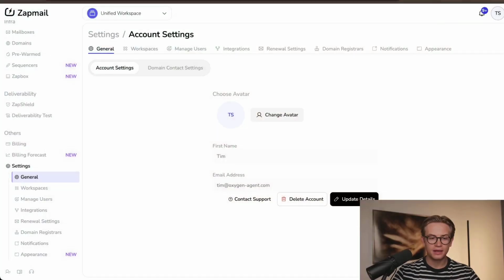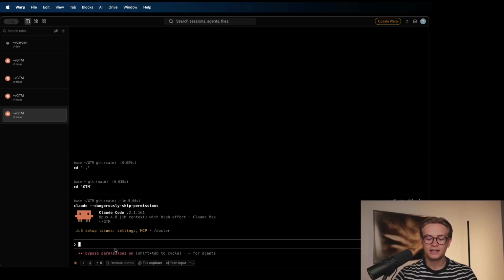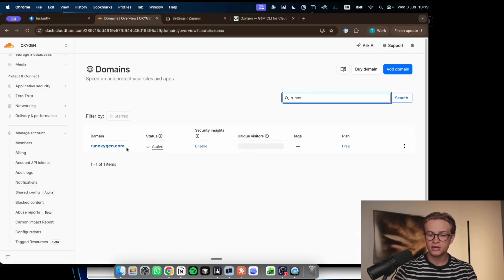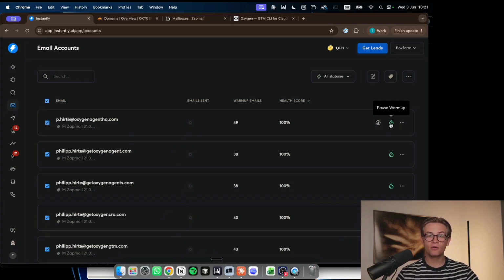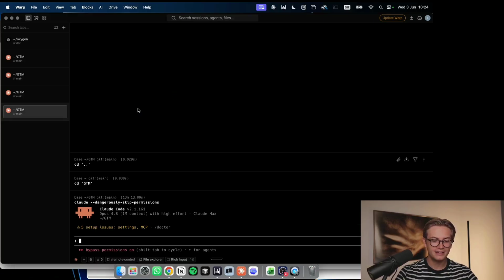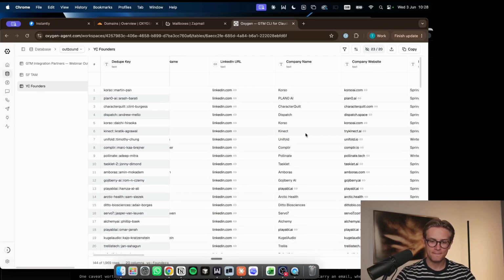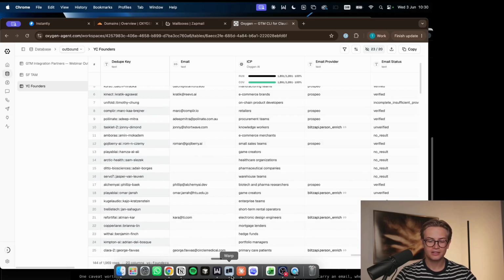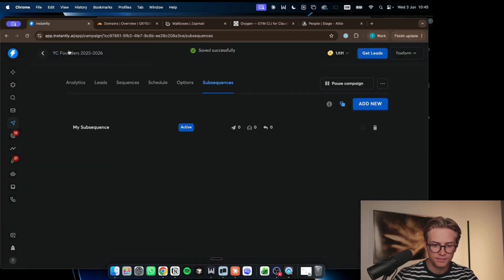How to send +100k emails/month in 20min using Claude Code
Learn how to set up a Cold Email system with Claude Code that can handle +100k Emails / month. We'll be using claude code, oxygen, instantly, zapmail and other tools.

0:00 Intro
1:05 The campaign
2:07 Claude Code set up
4:44 Domain buying
6:50 Inbox set up
10:15 Oxygen Walkthrough
13:00 Custom Scrapers
15:00 Enrichment and Copy
18:06 CRM Sync
19:28 Follow ups